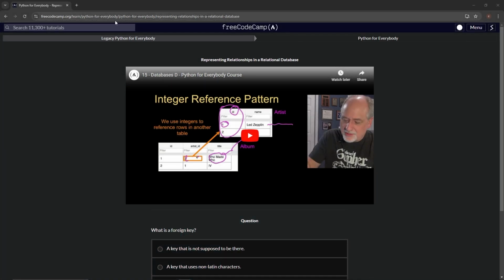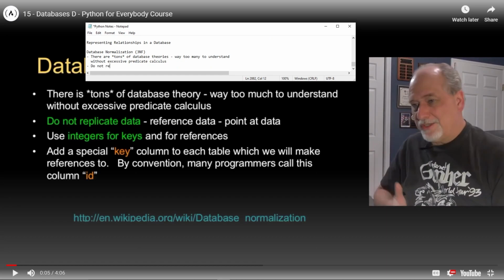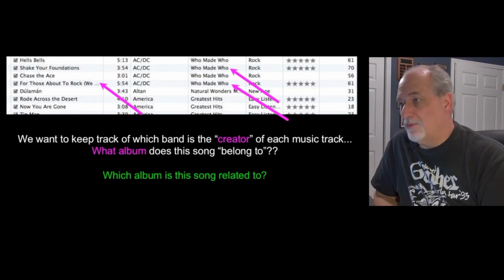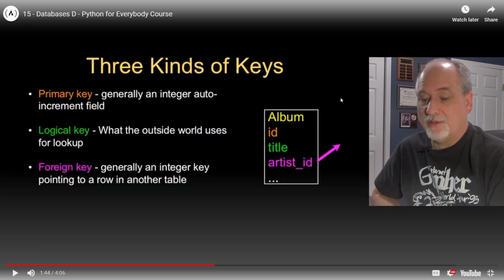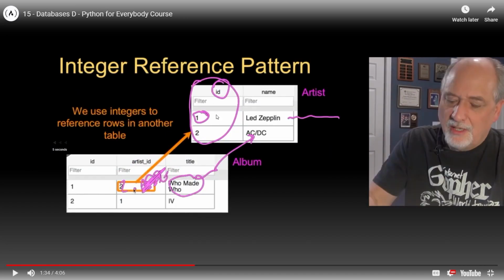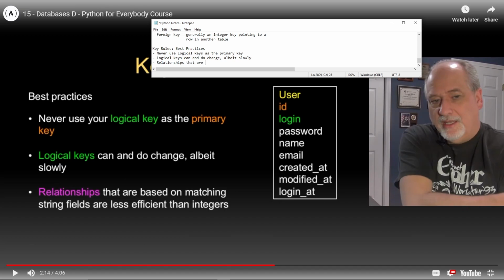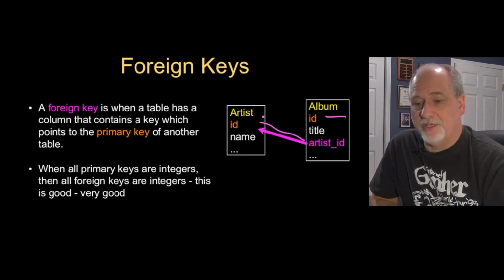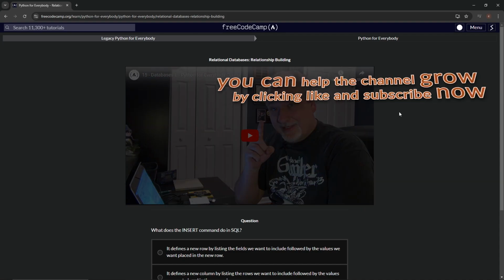Representing Relationships in a Relational Database | freeCodeCamp | Legacy Python for Everybody 50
🌟 "Representing Relationships in a Relational Database | FreeCodeCamp Legacy Python for Everybody" 🌟

Welcome back to the FreeCodeCamp Legacy Python for Everybody series! In this episode, we're continuing our deep dive into relational databases, focusing on how to represent relationships between tables. 📊📚

🎬 Episode Highlights:
Database Normalization: Learn the essentials of third normal form (3NF) and how it prevents redundancy in your database.
Using Keys for Relationships: Explore the different types of keys like primary keys, foreign keys, and logical keys, and understand how they help establish relationships between tables.
Best Practices for Database Design: Discover the best practices for using integers as keys to build efficient relationships between tables.
Practical Application: We'll walk through setting up a relational database for a music management app—handling tracks, artists, albums, and genres to build clean, efficient database connections.

💡 Key Concepts Explained:
Primary Keys: Unique identifiers for each row in a table.
Foreign Keys: Numbers that point to the primary key of another table, building the foundation for relationships between tables.
Logical Keys: External identifiers like names or emails, and why they should be kept separate from primary keys.

📈 What’s Next?
Next, we’ll be diving deeper into relationship building in a relational database. Get ready to master connecting tables using foreign keys and ensure your databases are efficient and scalable. 🚀💻